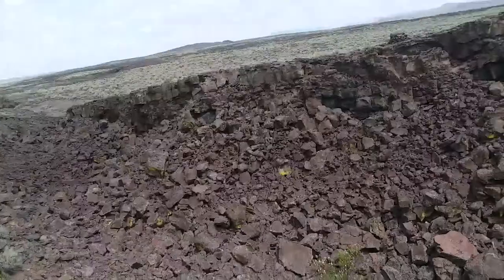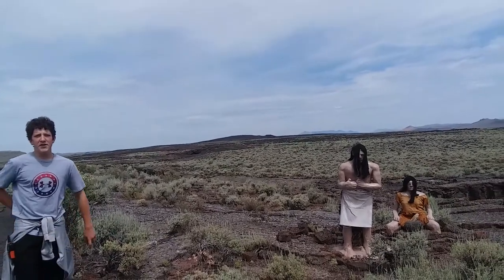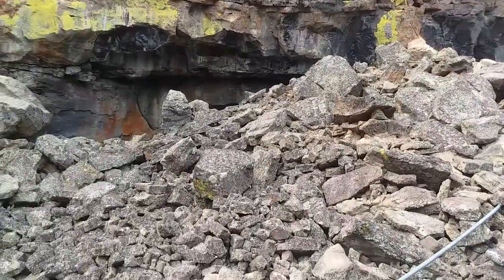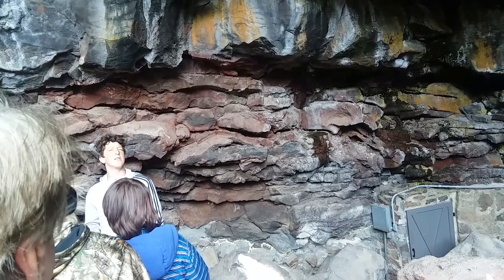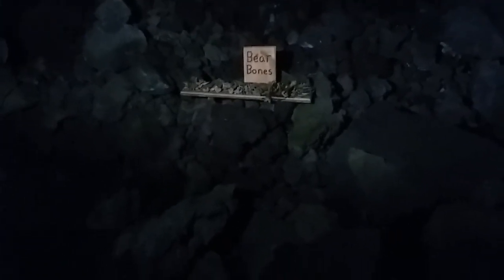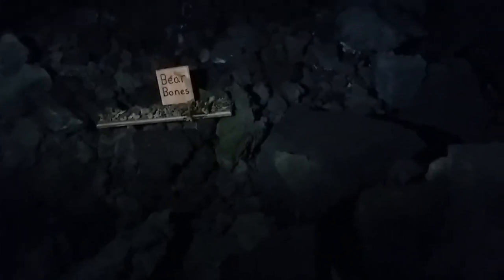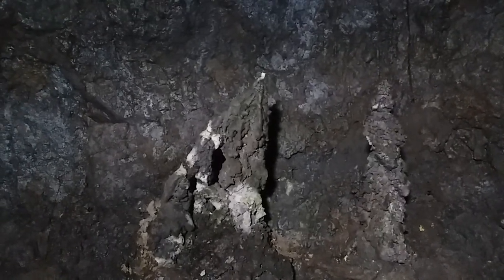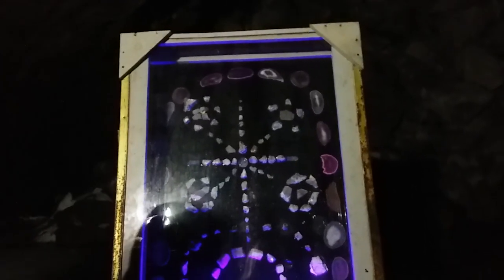Vlog 66 || hang động có những viên đá sáng chói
hang động quá đẹp , hang động rất lạnh tuyết đống băng ỡ dưới , xương cũa gấu ̣được chôn ỡ trong  hang động , đèn được tắt  những viên đá chiếu sáng ỡ cã hang động
những người đã tìm đươc hang động là người mỹ da đõ , hang động quá đẹp  , một chiến đi khám phá không uỗn công